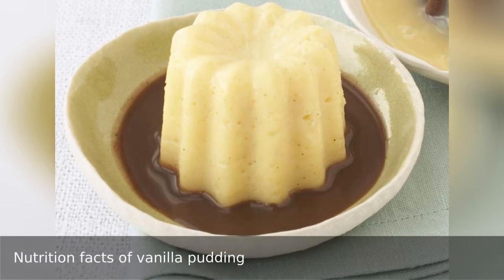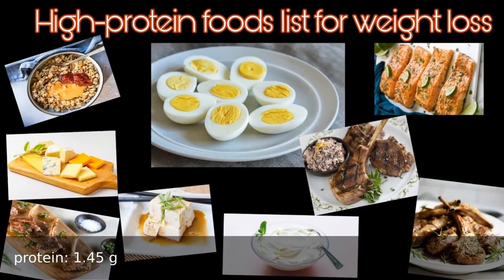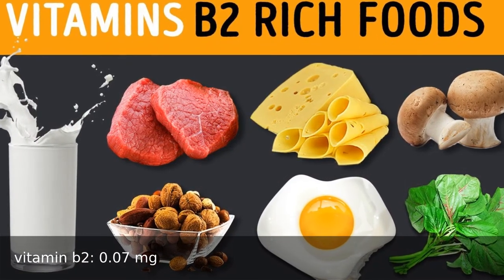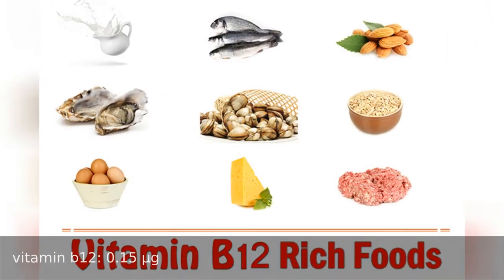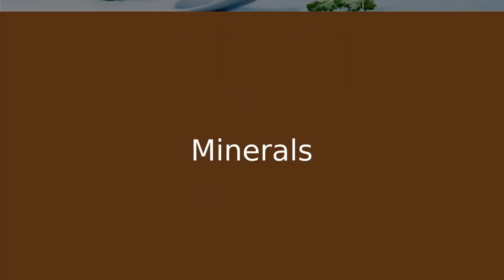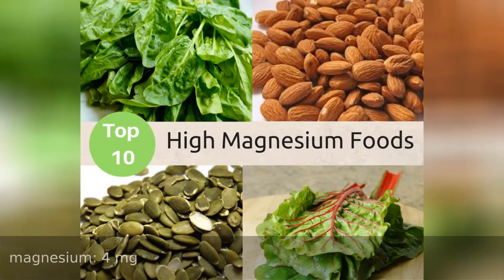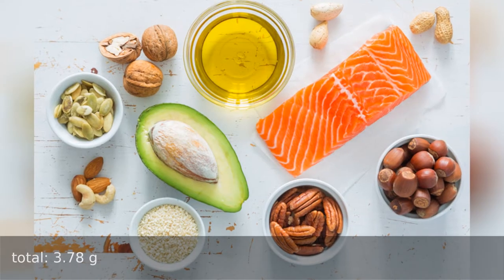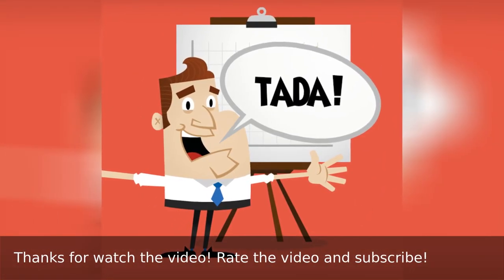Nutrition Facts of VANILLA PUDDING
Nutrition facts of 100 grams of vanilla pudding

This video contains technical and precise information about all nutrients, vitamins and minerals of this food.